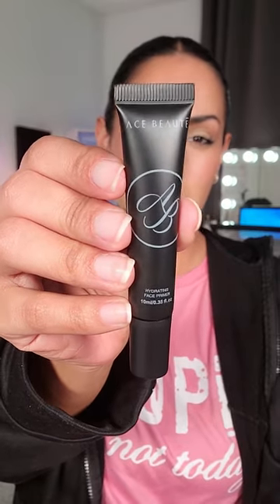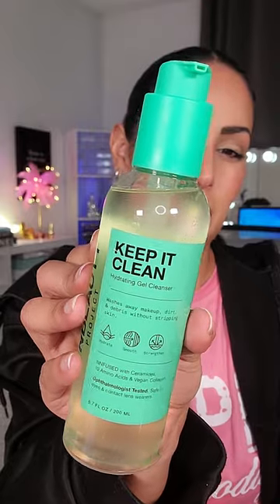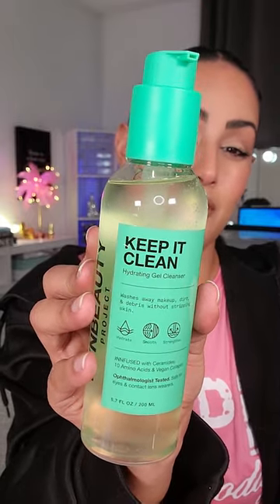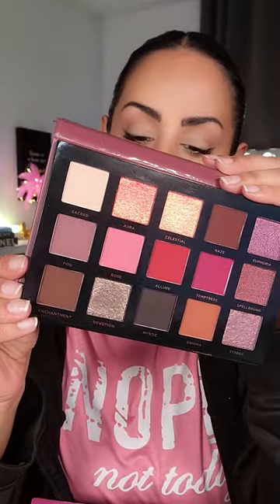INSANE GLAM BAG & BOXYCHARM BY IPSY VARIATIONS! February 2024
My February 2024 glam bag and boxycharm by ipsy variations were insane! So good!